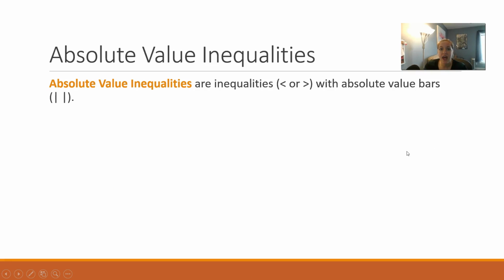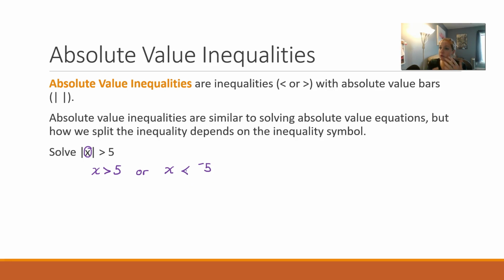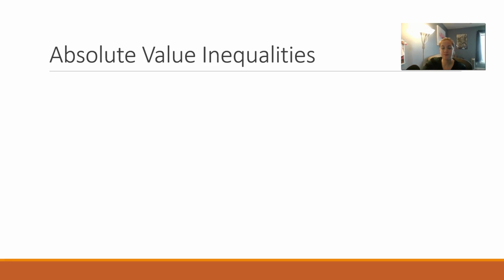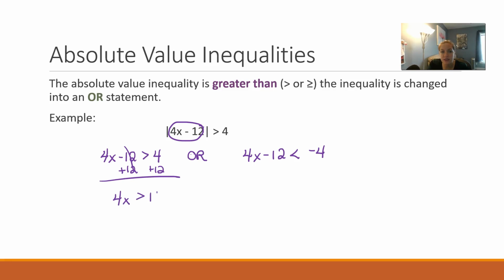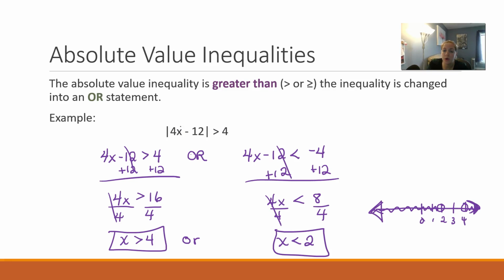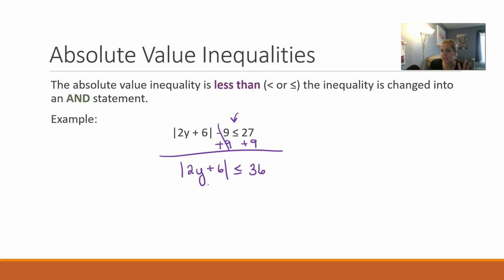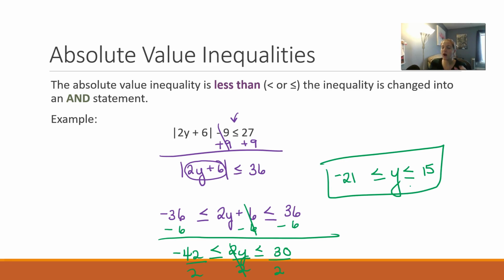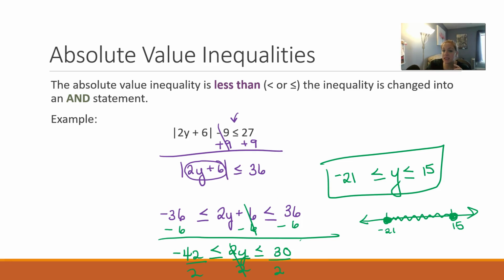Absolute Value Inequalities